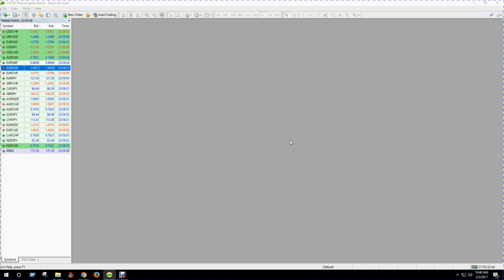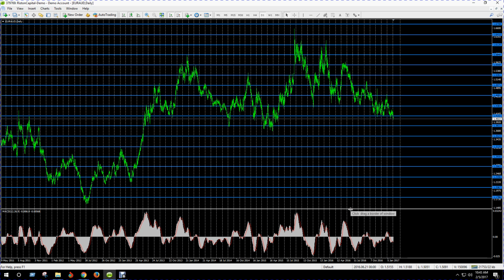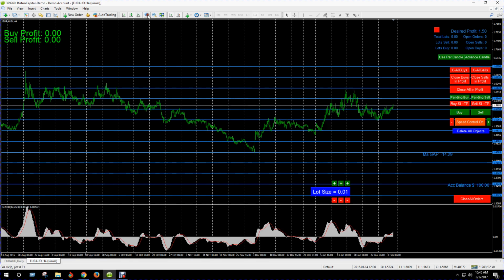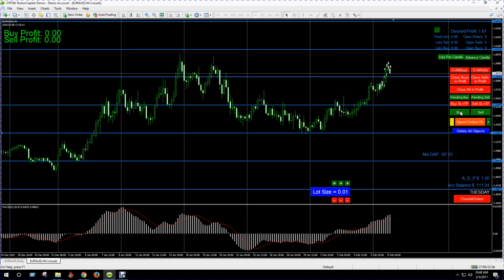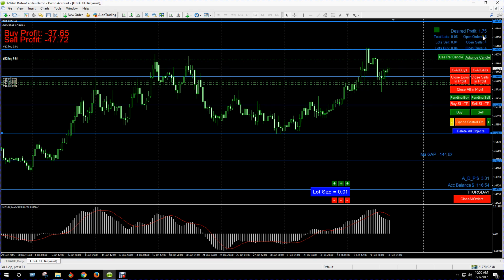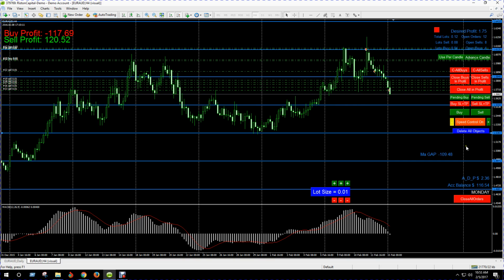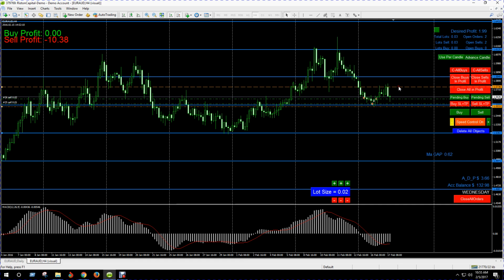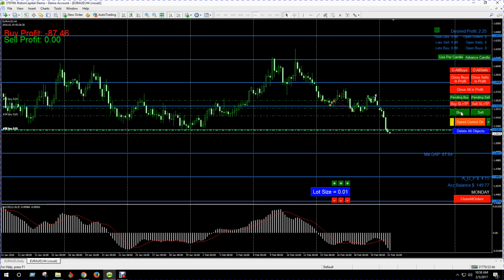$10 MT4 Trading Simulator, Learn Forex Fast,The Original MT4 Strategy Tester Assistant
It's no secret that the better you get at understanding how the markets move the more successful forex trader you will become.  The only way to be a better forex trader is to PRACTICE, PRACTICE, and more PRACTICE.  I designed The Original MT4 Strategy Tester Assistant so you can do just that.  Using this tool you can trade in the MT4 strategy tester environment just as you would on a live chart.

The Forex Game is a 5.3 trillion dollar market? It is the fastest growing online opportunity.  Millions of people are already getting a piece of that pie. It’s not easy,  the market is dominated by banks, hedge funds and large corporations.  If you think it is easy to get money from them you are in for a shock.  Forex trading holds great promise for those who invest the time and effort required to learn the game.  And the only way to learn and get better is to practice religiously.  The more and smarter you practice the faster you will get better.

practice

Train your brain to quickly recognize chart patterns and profitable opportunities

Be organized because successful trading is about discipline, using logic over emotion.

Don't rush into trading!
Practice